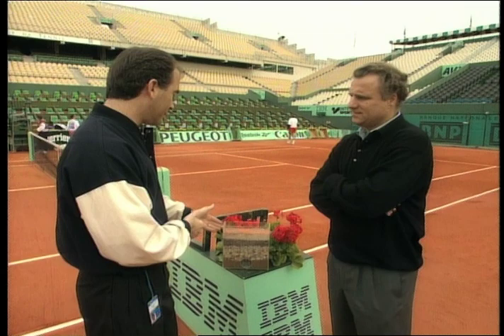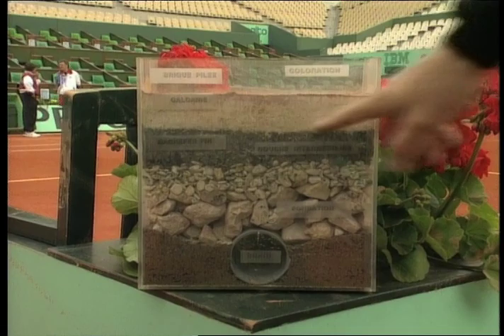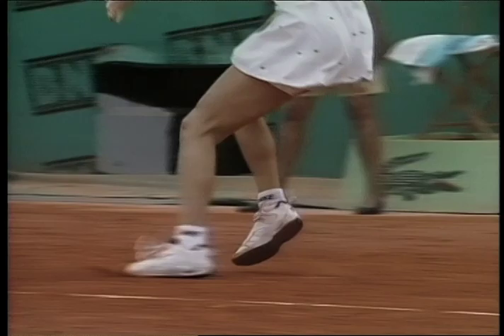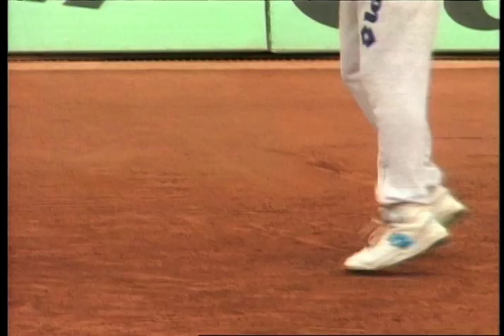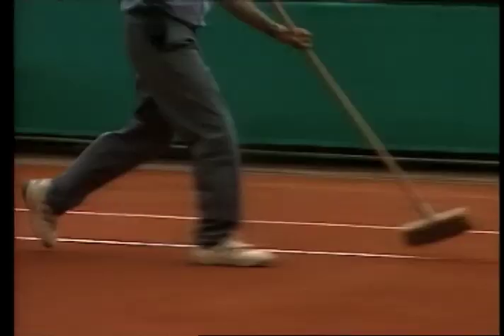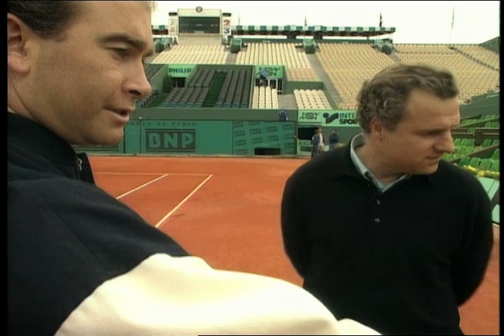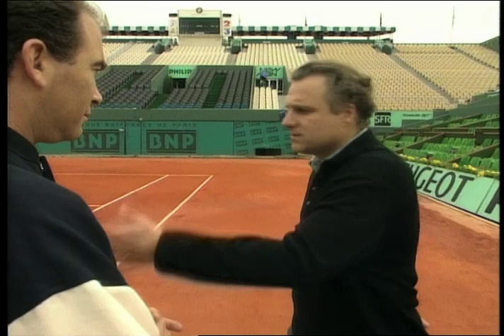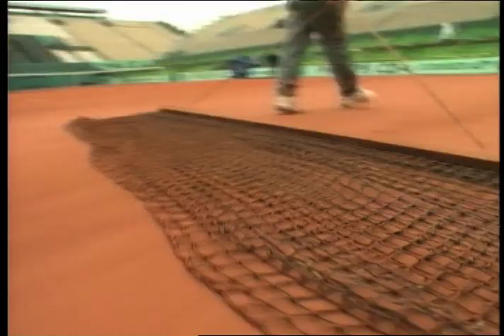FRENCH OPEN MICHAEL BARKANN GROUNDS KEEPER PRODUCER RICK CLIFFORD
USA NETWORK FRENCH OPEN FEATURE ON CLAY COURTS